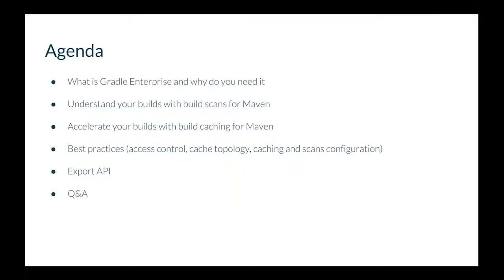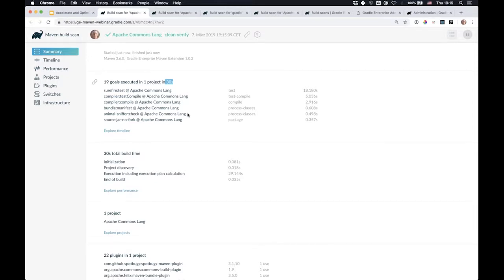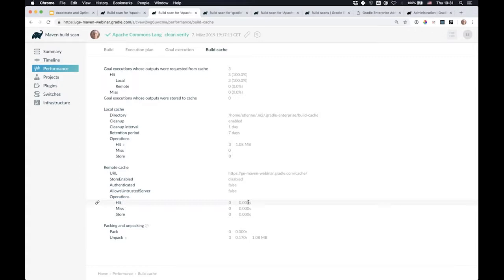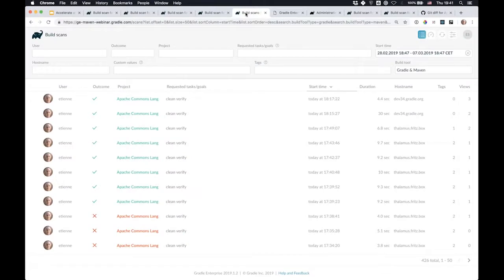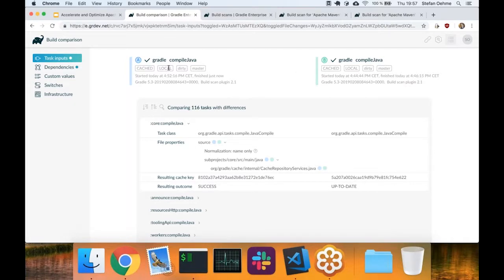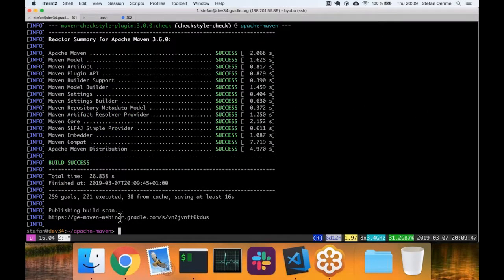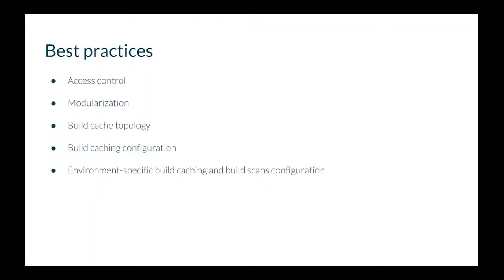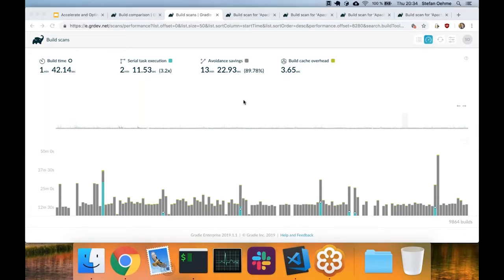Accelerate Apache Maven Builds with Gradle Enterprise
Developers are under pressure to release software more and more often. No matter your build system, all builds eventually become slow and unreliable due to increasing complexity and regressions. Not to mention that debugging build issues is expensive, time consuming and results in unnecessary friction amongst your engineering team.

Many Java software development teams use Apache Maven(™) and migration to Gradle is not always an immediate option. Teams using Maven can now use Gradle Enterprise to get faster builds, increased build reliability, and self-service developer debugging without having to migrate to Gradle. Gradle Enterprise can shrink Maven build times by 50%-90%, recapturing millions of dollars in annual R&D savings.

This class demonstrates how you can improve your Maven build by using Gradle Enterprise. It contains several use cases and examples of publishing and interpreting build scans, adding custom data to build scans, doing data analytics, and using and optimizing the Gradle Enterprise build cache.

- Capture build scans for Maven builds and understand where build time is spent
- Speed up Maven builds with a remote build cache shared by your entire team and CI
- Get insights on Maven build reliability